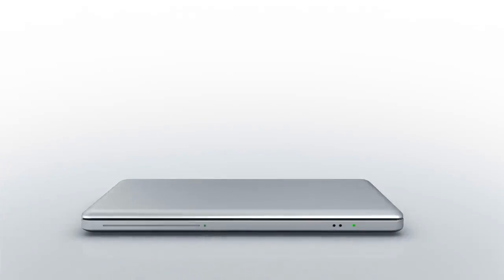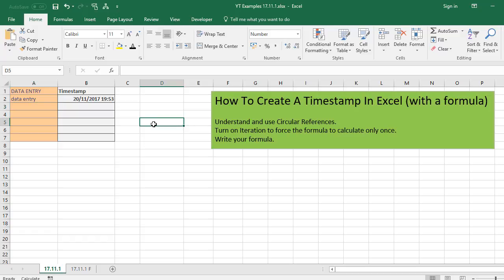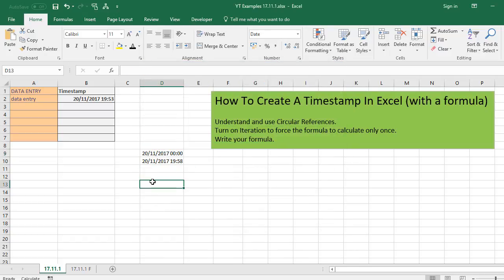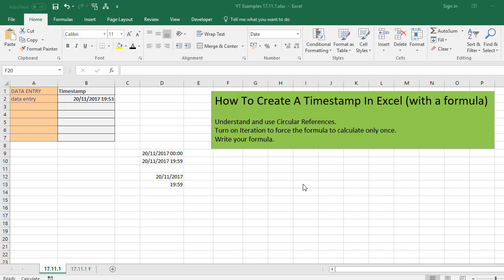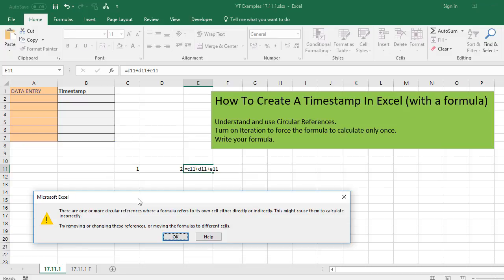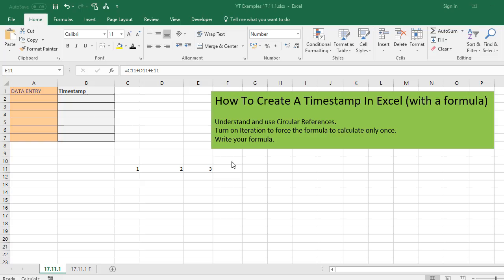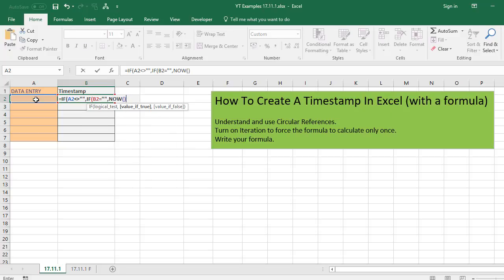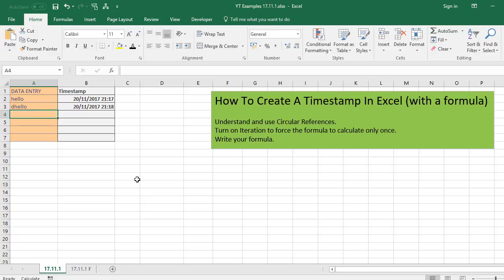Create A Timestamp In Excel With A Formula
Learn how to enter an automatic date and timestamp into an Excel worksheet.

This Excel tip walks you through how to use a circular reference in Excel to date and timestamp cells in Column B when an entry is made into cells in Column A.

If you want to download the example workbook then click on the

and get my free Top Tips for Excel Ebook Immediately

Join me EVERY FRIDAY for formulafriday and EVERY MONDAY for macrosmondays on the blog.